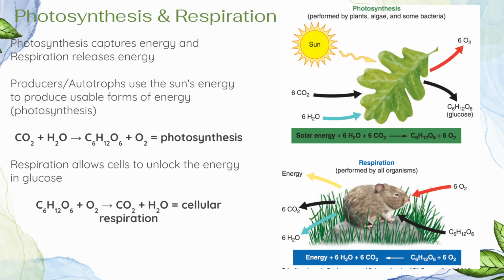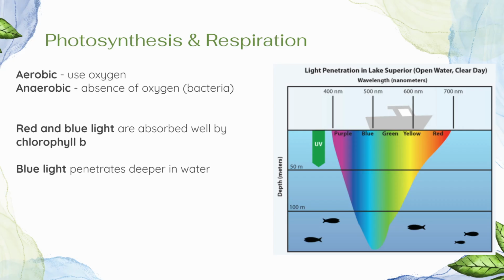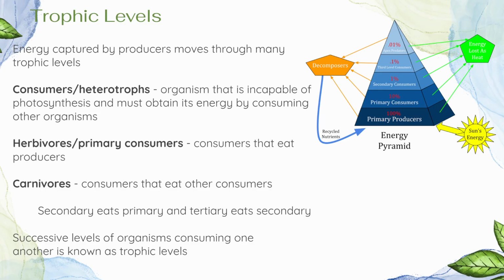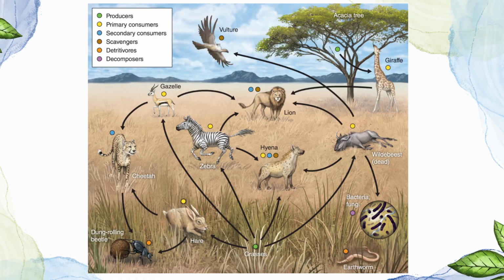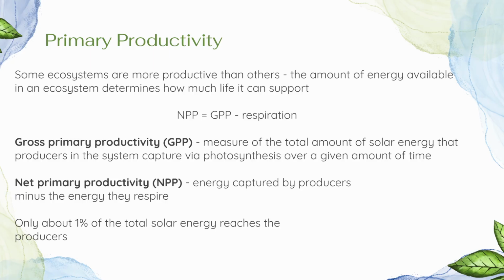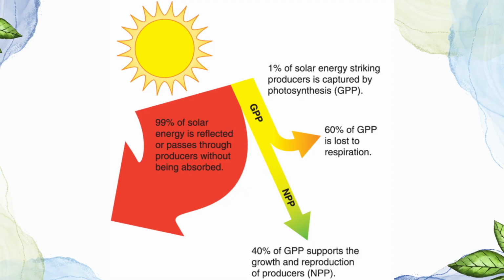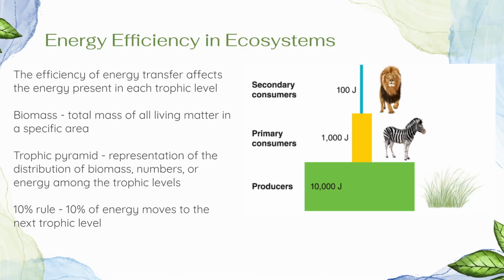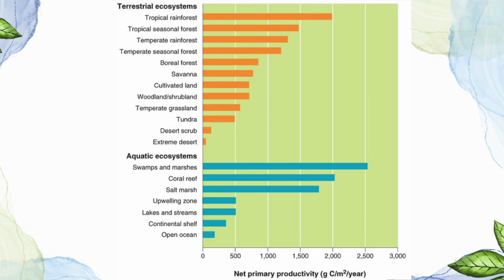AP Environmental Science Unit 1E - Energy Flow through Ecosystems